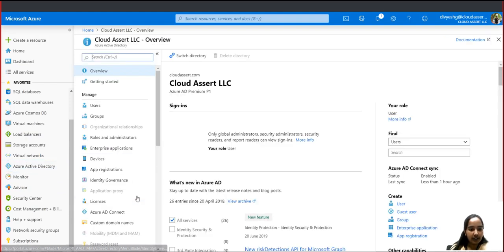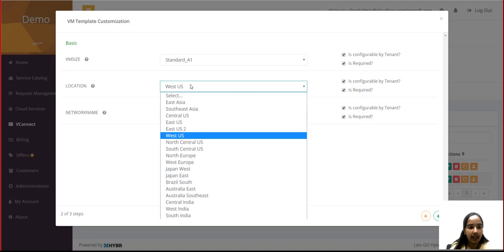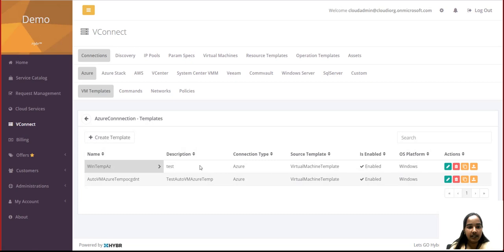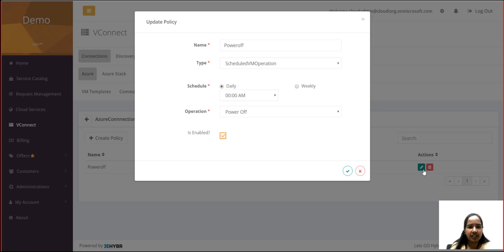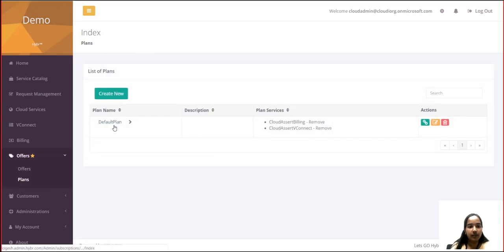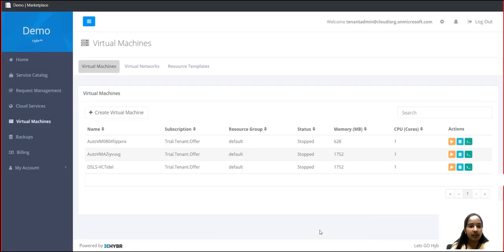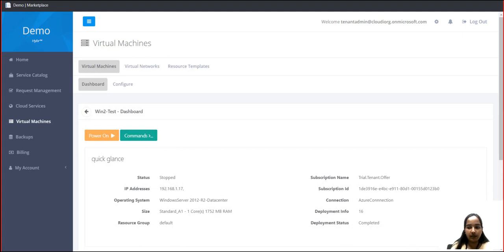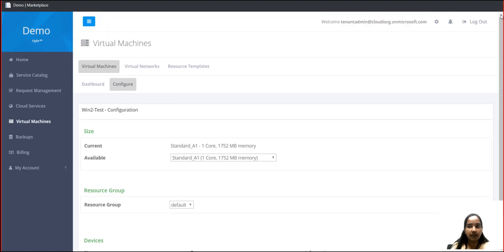Tech Tuesday #15: How to Manage Azure VMs using HYBR | Cloud Assert